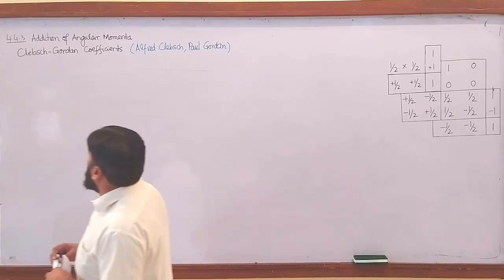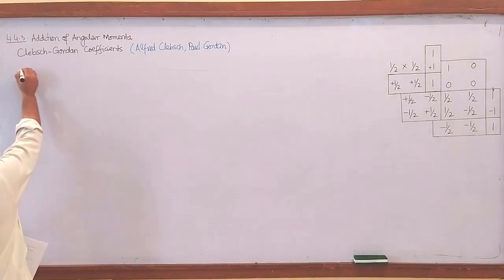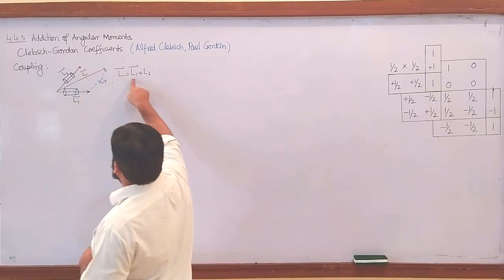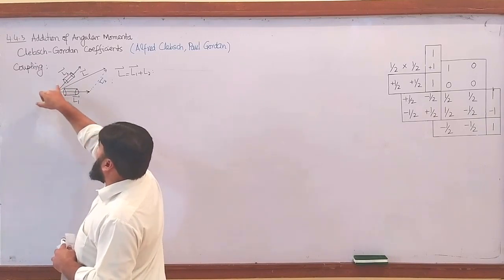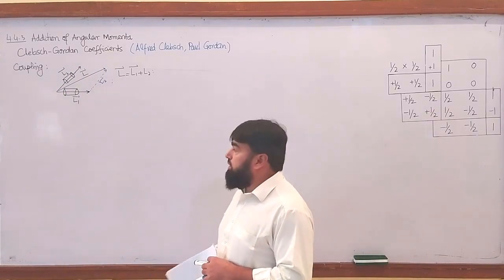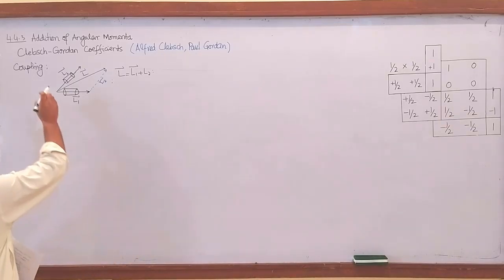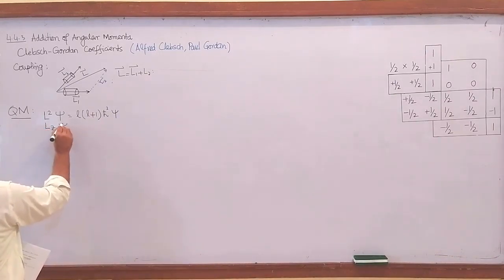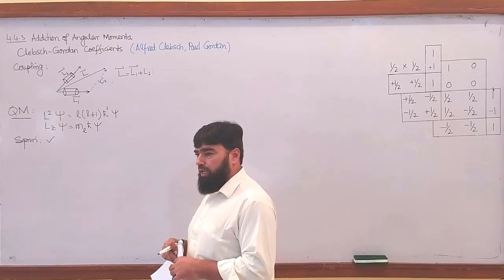L40.1 Clebsch Gordan coefficients explained step by step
00:00 - Introduction to Angular Momentum Addition
00:09 - Understanding the Couplings of Angular Momentum
00:26 - Orbital and Spin Coupling Explained
01:15 - Classical Example of Angular Momentum Addition
02:02 - Quantum Mechanical Setup and Quantized Values
03:01 - Understanding the Spin-Orbit Coupling
04:02 - Derivation of Clebsch-Gordan Coefficients
05:29 - Quantization of Spin and Orbital Angular Momentum
06:00 - Total Angular Momentum in Hydrogen Atom
08:30 - Introduction to Clebsch-Gordan Coefficients and Their Derivation

Dive into the fascinating world of Clebsch-Gordan coefficients in this detailed quantum mechanics lecture! This video explores the addition of angular momenta, transitioning between coupled and uncoupled bases, and practical applications in quantum systems. Learn the derivation of coefficients, their properties like orthogonality and normalization, and how they simplify complex quantum problems such as spin-orbit coupling and spectroscopy selection rules. Key examples include the addition of two spin-1/2 particles to form singlet and triplet states.

Whether you're preparing for exams or deepening your understanding of quantum mechanics, this lecture provides clear explanations, mathematical derivations, and practical insights.

Definition of Clebsch-Gordan Coefficients
Coupled vs. Uncoupled States
Addition of Angular Momenta (j1,j2)
Properties: Orthogonality & Normalization
Practical Example: Spin-1/2 Systems
Derivation Techniques